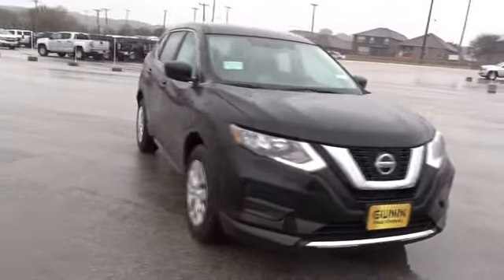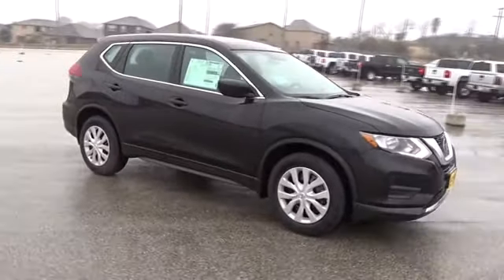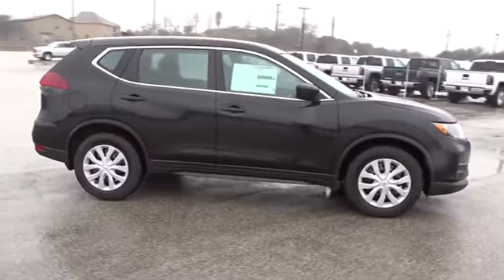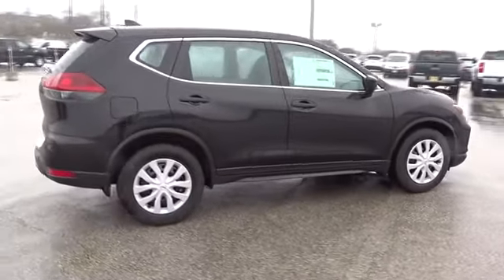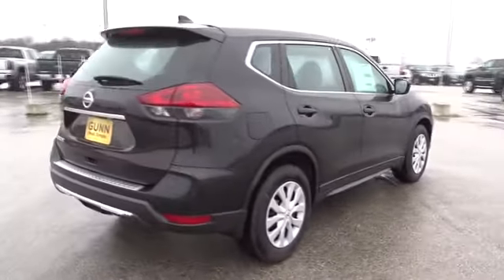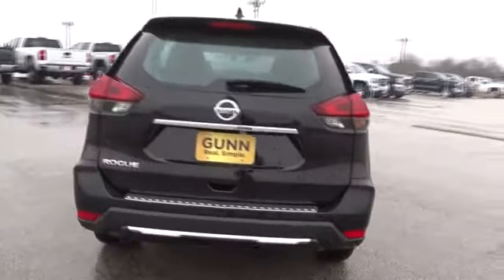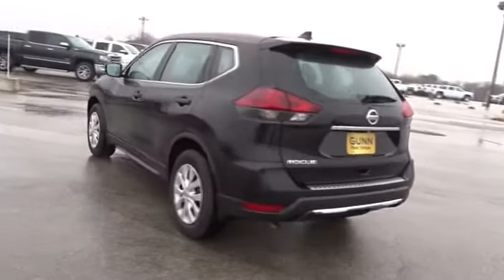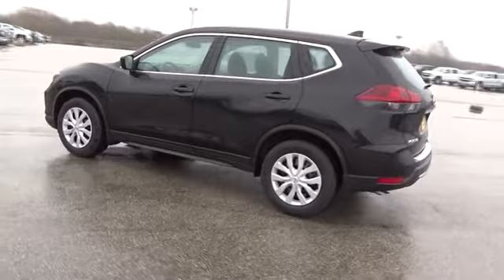2018 Nissan Rogue San Antonio, Austin, Houston, New Braunfels, Helotes, TX N80315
2018 Nissan Rogue

Gunn Nissan
12838 San Predro

2018 Nissan Rogue S 33/26 Highway/City MPG